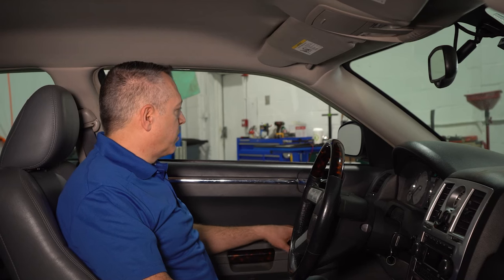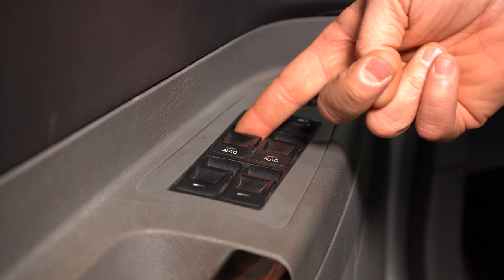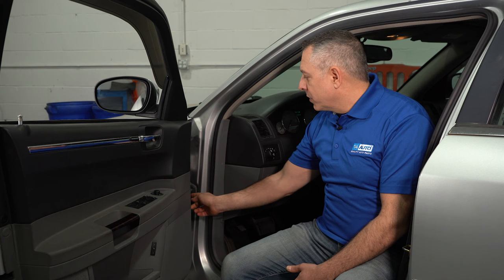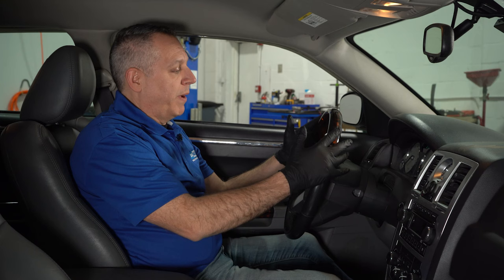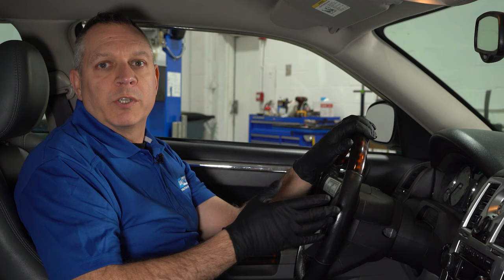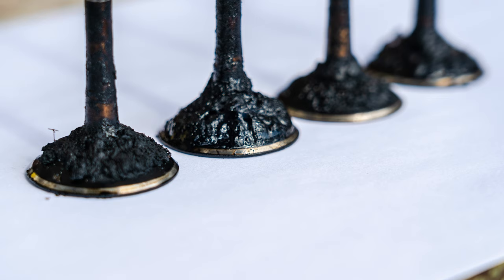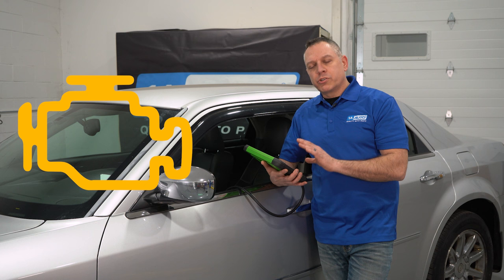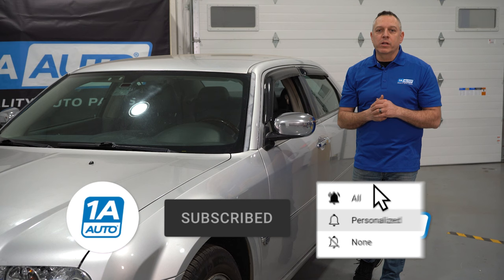Top 5 Problems Chrysler 300C Sedan 2005-2010 8th Generation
Here are the top 5 problems with the Chrysler 300C sedan, specifically the 8th generation, which includes model years 2005 to 2010. In this video, Brian points out the most common problems you might find as an owner, or potential owner, of this sedan. Check it out to learn more about the Chrysler 300C!

0:00 Top 5 Problems Chrysler 300C Sedan 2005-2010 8th Generation
0:27 Power Windows Not Working
1:28 Squeak From Steering Wheel
2:09 Transmission Shifting Problem
2:44 Check Engine Light
3:24 Oil Pressure Sending Unit
3:55 SUBSCRIBE! | Shop 1AAuto.com Link Below!

This process should be similar on the following vehicles:
2005 Chrysler 300
2006 Chrysler 300
2007 Chrysler 300
2008 Chrysler 300
2009 Chrysler 300
2010 Chrysler 300